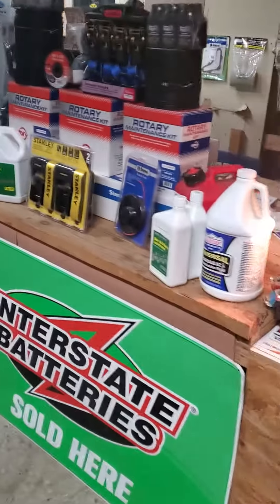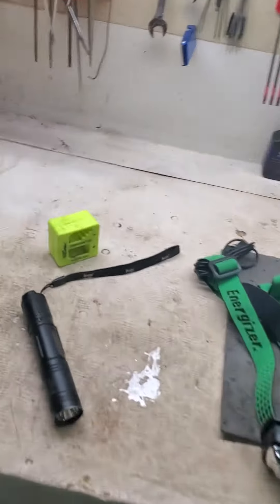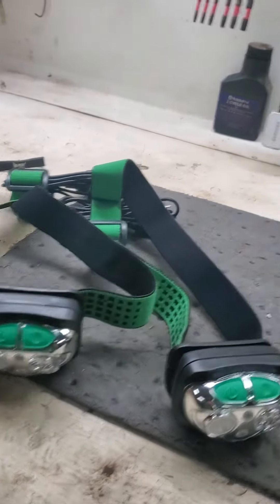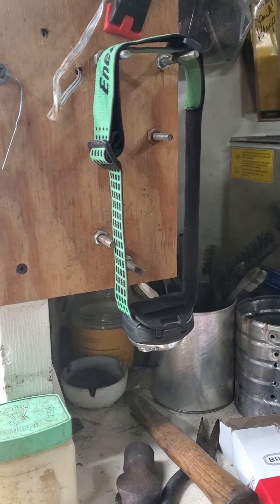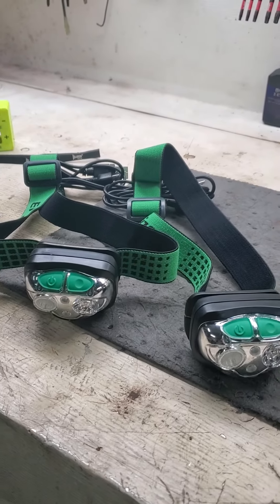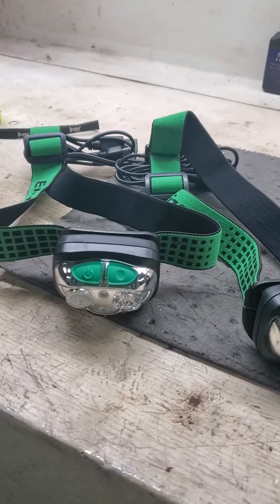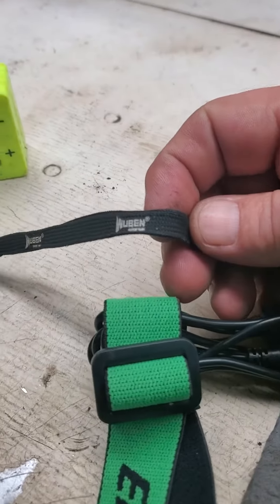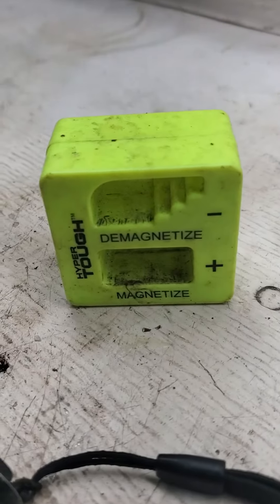Inexpensive Handy Shop Tools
Awesome, Inexpensive, Great handy shop tools for Briggs and Stratton Kohler Kawasaki locating  hard to see issues like oil leaks, belts on anything like John Deere Husqvarna Scag Toro mowers blowers trimmer chainsaw echo stihl